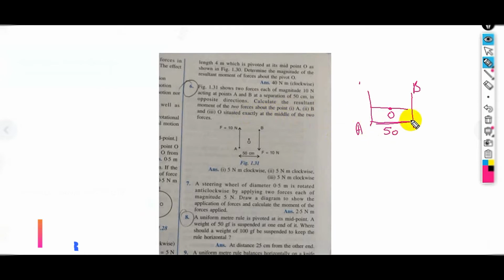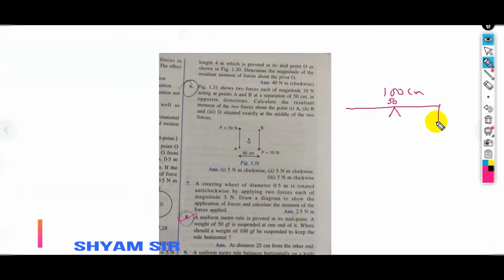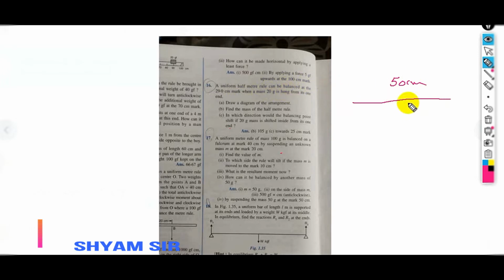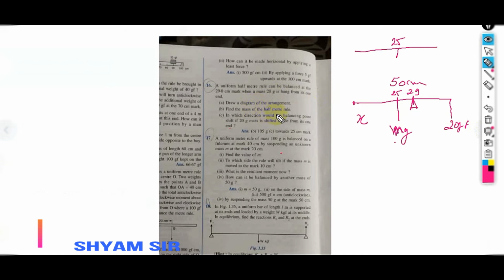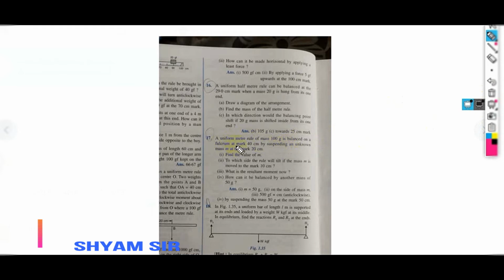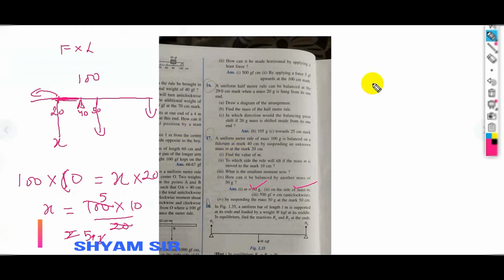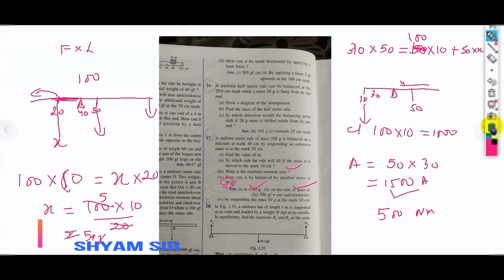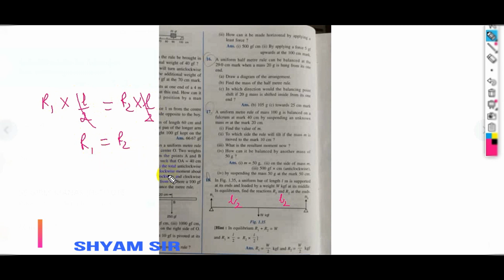moment of force, Torque, Moment of Inertia Net force